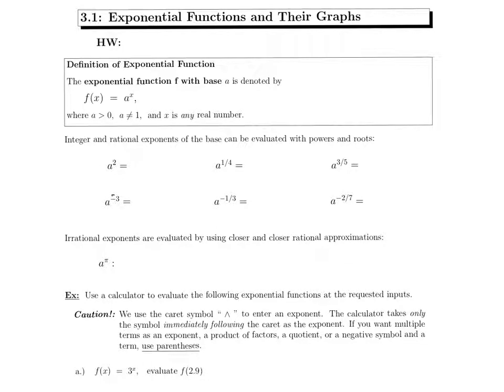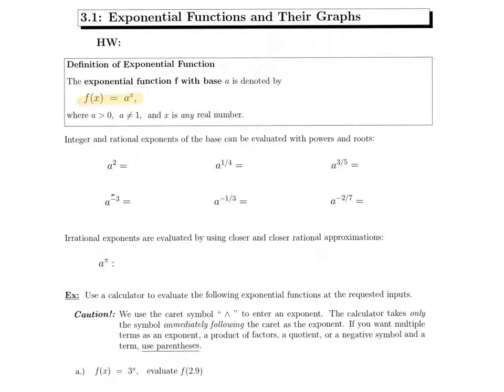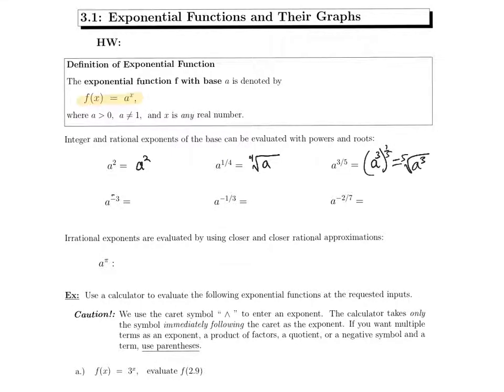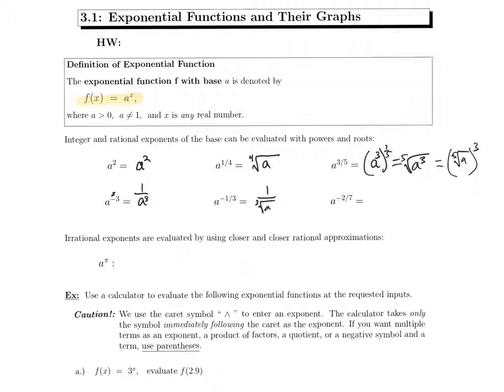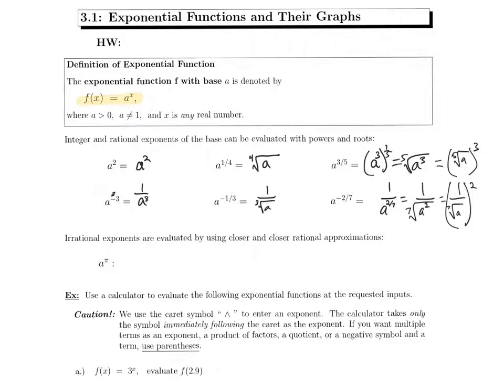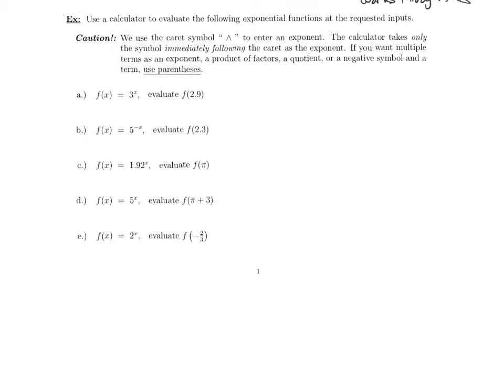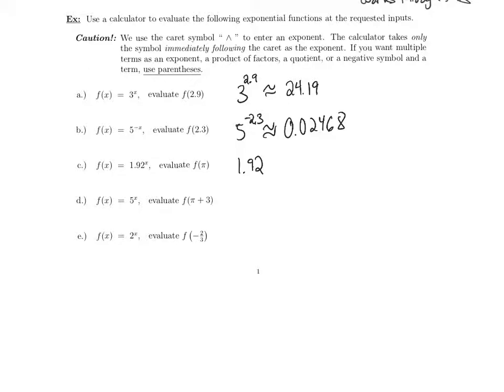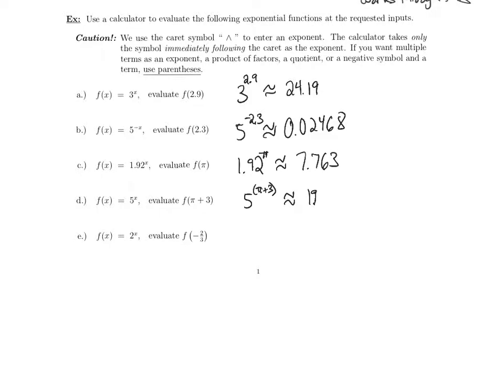176 3.1 p1